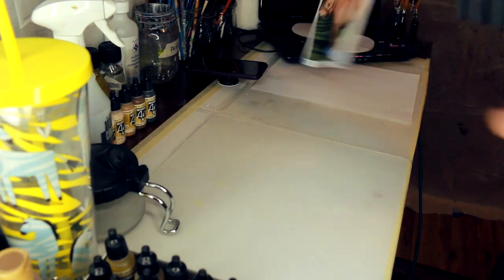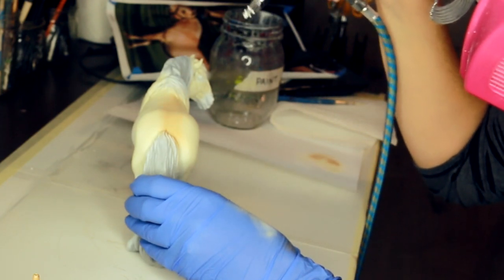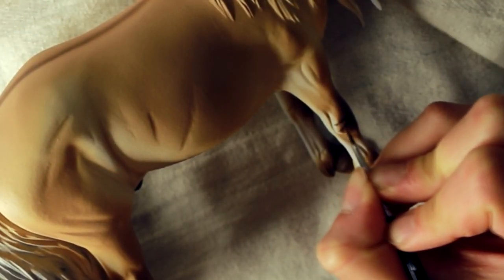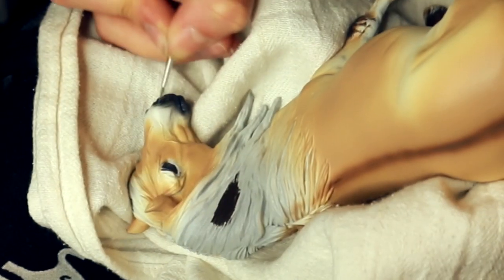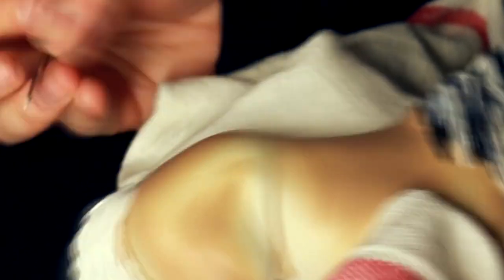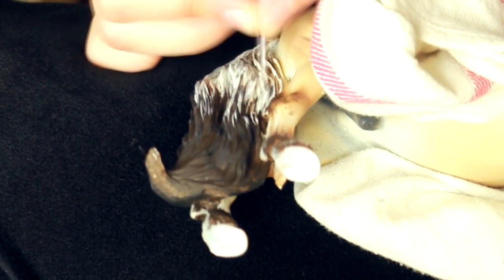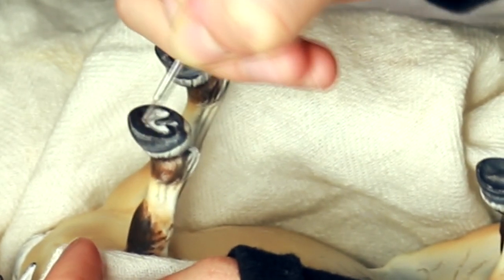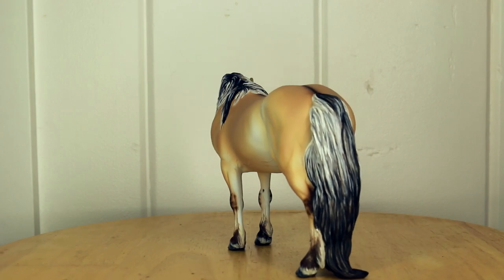Drastic Custom Fjord "Kion" - PART 3: PAINTING - How To Customize Your Breyer Model Horse